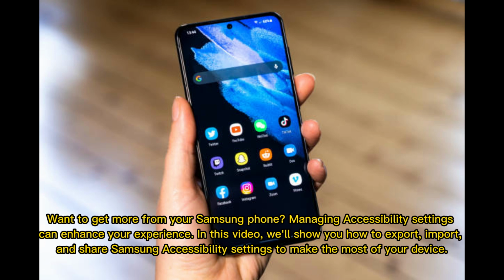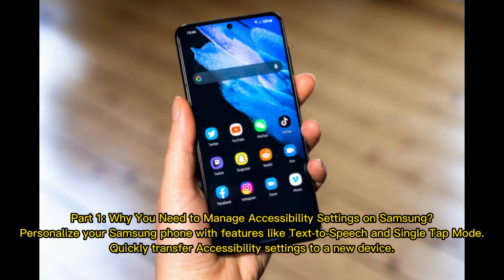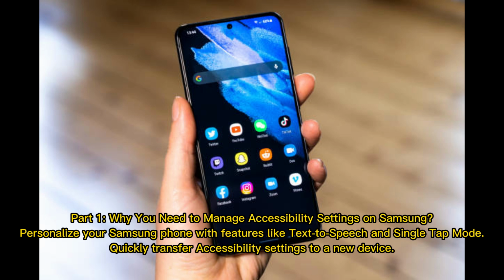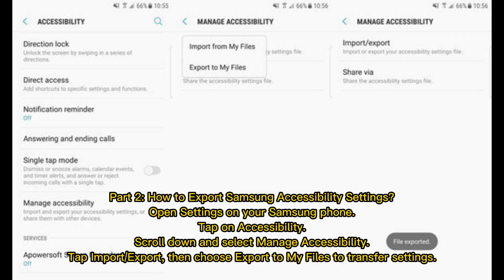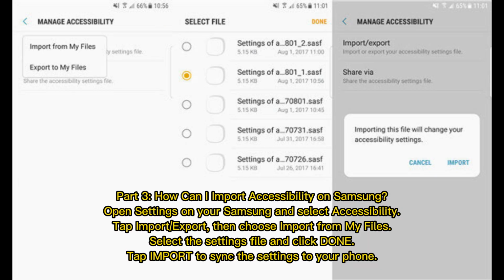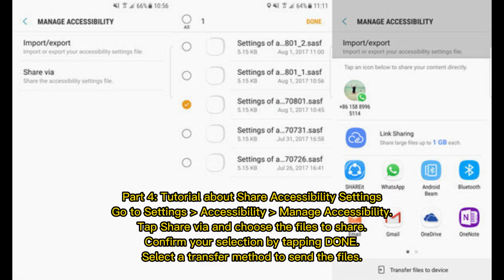How to Manage Accessibility Settings on Samsung? [Latest Guide]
Knowing how to manage Accessibility settings on Samsung will help you get more out of the device. Focus on this informative tutorial to learn how to manage it without errors.

00:00 Start
00:19 Part 1. Why You Need to Manage Accessibility Settings on Samsung?
00:33 Part 2. How to Export Samsung Accessibility Settings?
00:50 Part 3. How Can I Import Accessibility on Samsung?
01:07 Part 4. Tutorial about Share Accessibility Settings